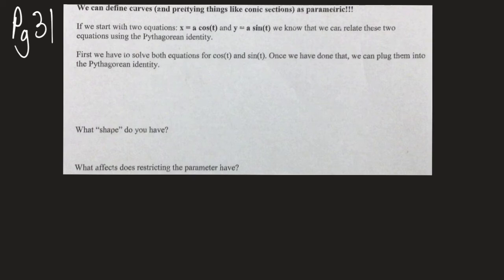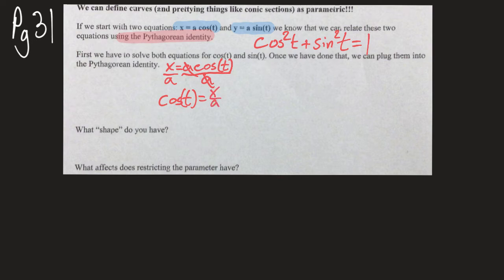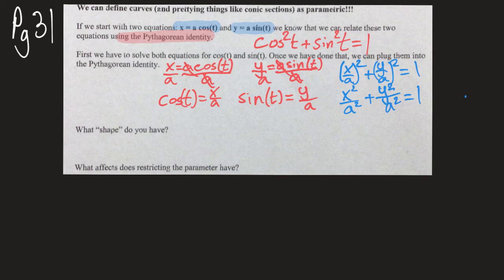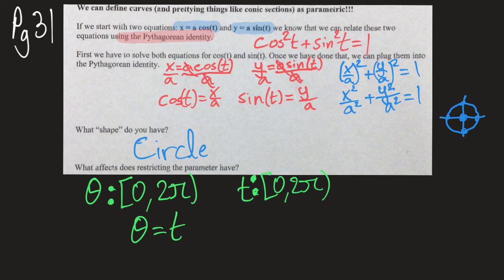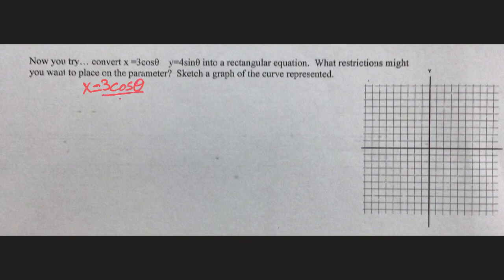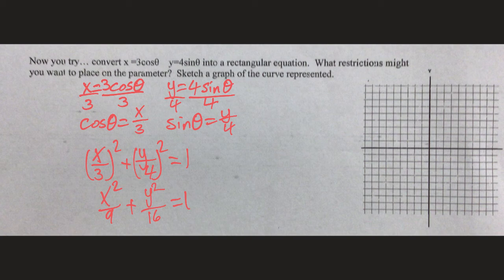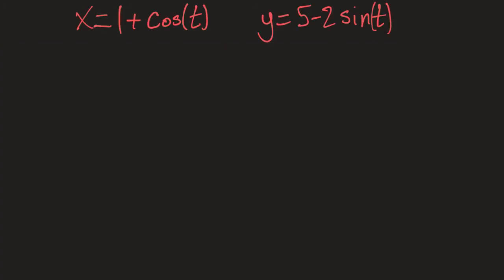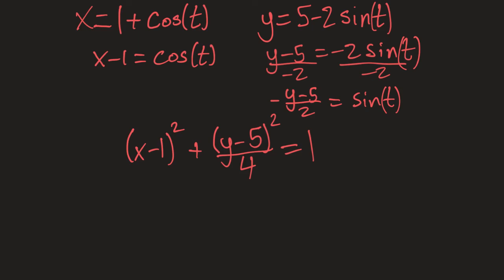Pg. 31 Parametrics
A look at Parametric equations with Trig. Functions.